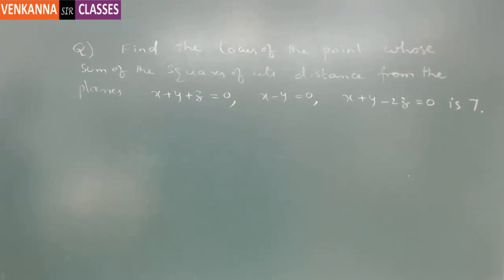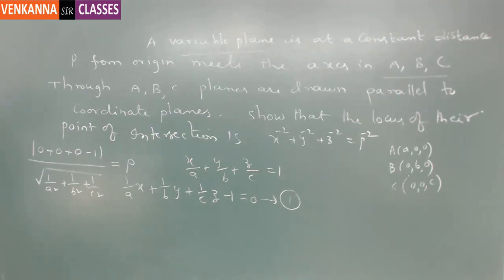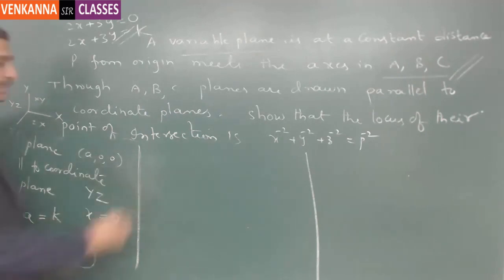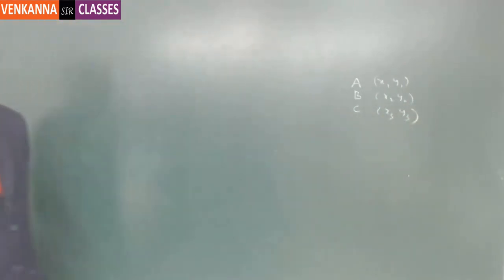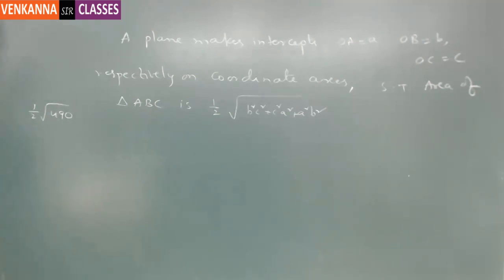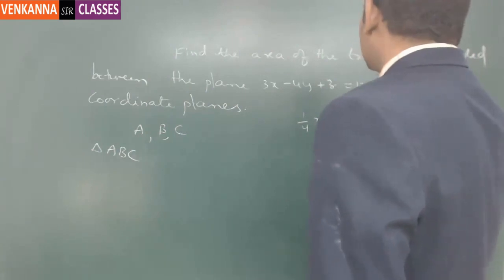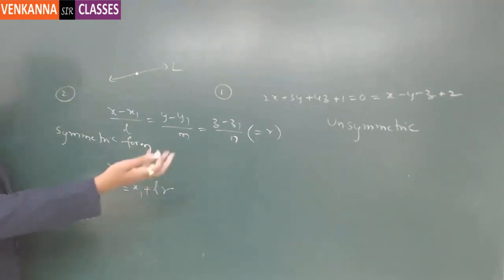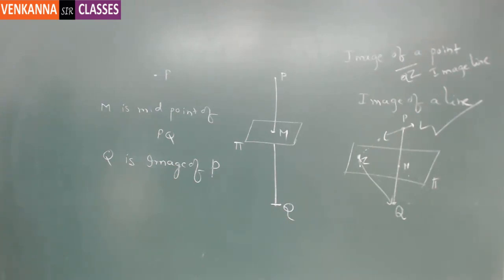Lecture 39_4